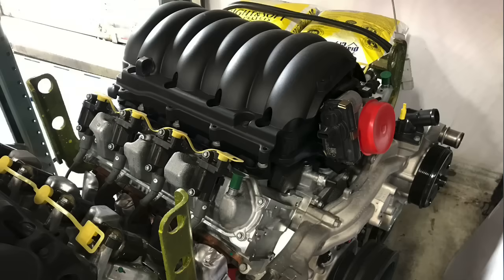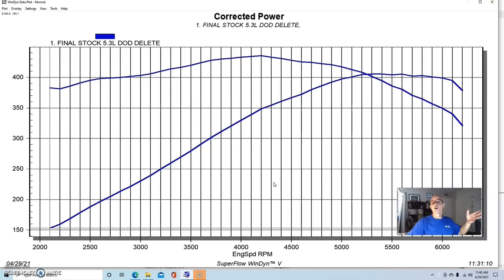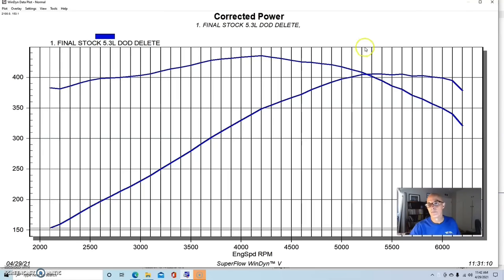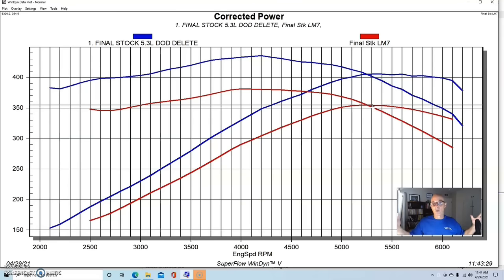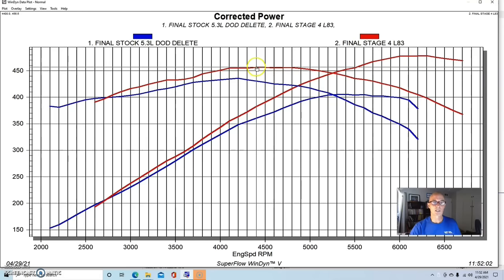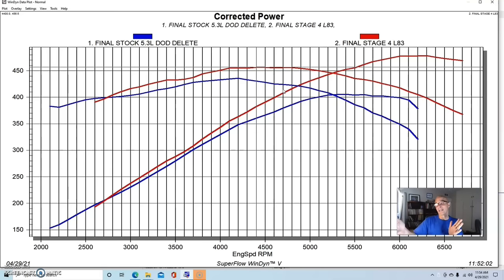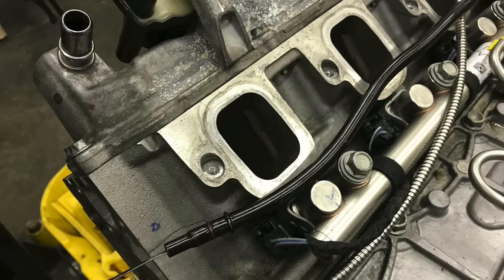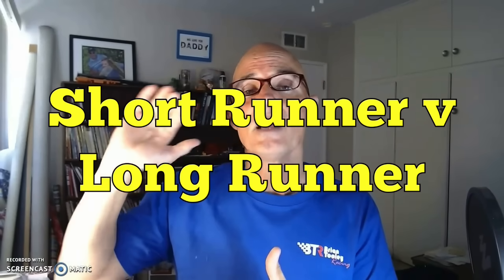5.3L L83 CAM & INTAKE UPGRADES (ADD 100+ HP)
HOW TO: 500-HP L83 MODS. CAN THE GEN 5, 5.3L L83 MAKE 500 HP? WHAT MODS ARE NECESSARY TO PUSH THE POWER LIMIT OF THE ALREADY IMPRESSIVE GEN 5, 5.3L L83 UP OVER 500 HP? CHECK OUT THE RESULTS OF THIS TEST WITH THE GANG FROM BRIAN TOOLEY RACING, WHERE THEY ADDED A SIMPLE CAM AND INTAKE UPGRADE TO COAX OVER 500 HP FROM THE 5.3L (BUT CHANGES WERE NECESSARY!). CHECK OUT HOW THEY DID IT!